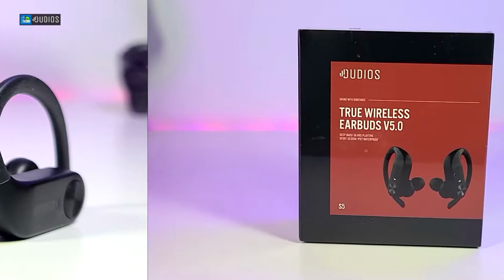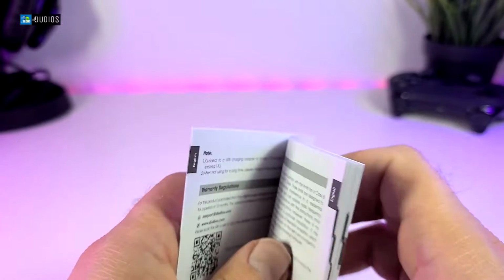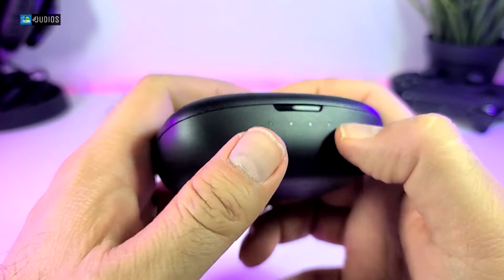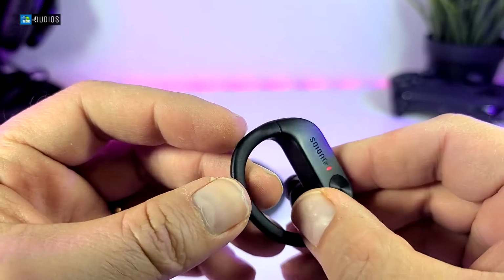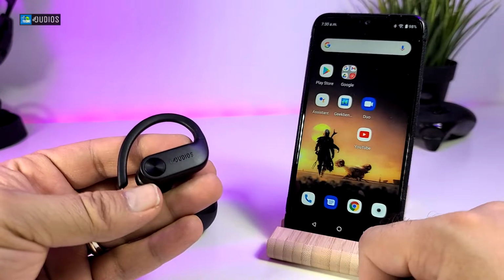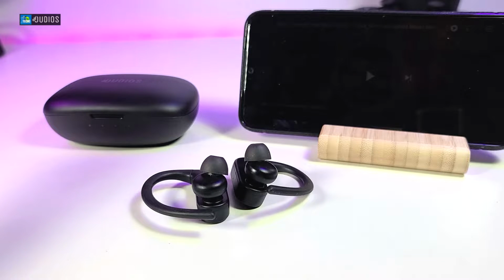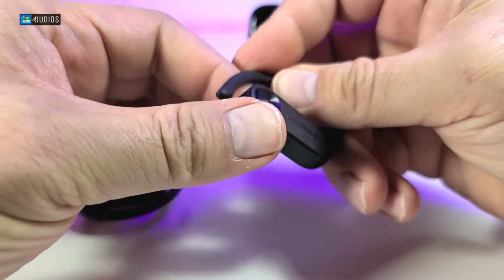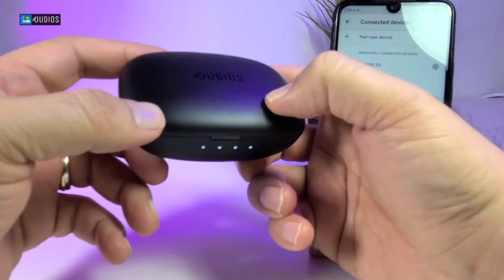Dudios S5 Earbuds With Deep Base - Unboxing And Review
Dudios did it again and brought us a newer version of hearing buds, this version has a little holder on your hear so if you do go jogging it will not fall also better in sound quality and the mic is very sensitive.

Where To Purchase:
Amazon USA
Amazon CAN